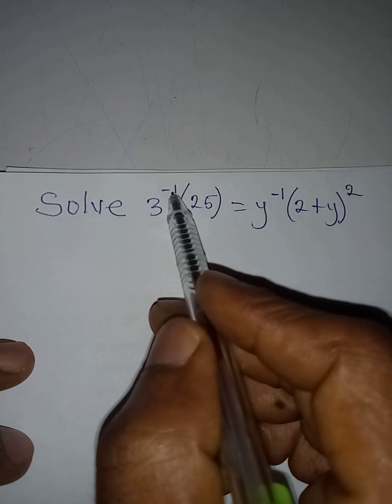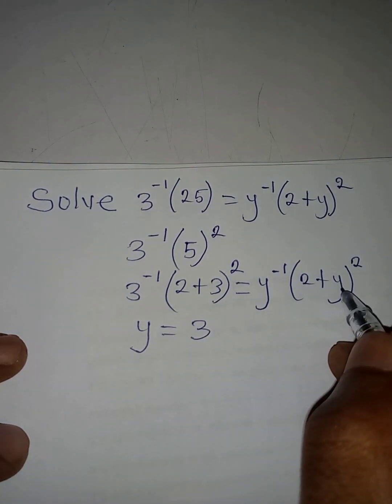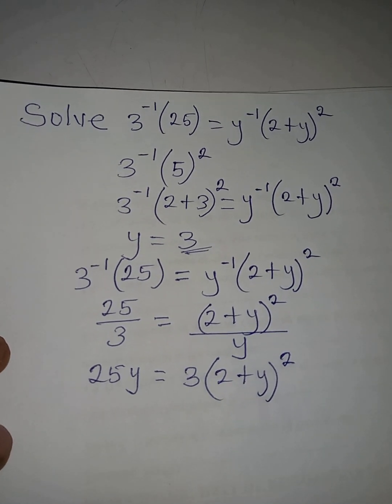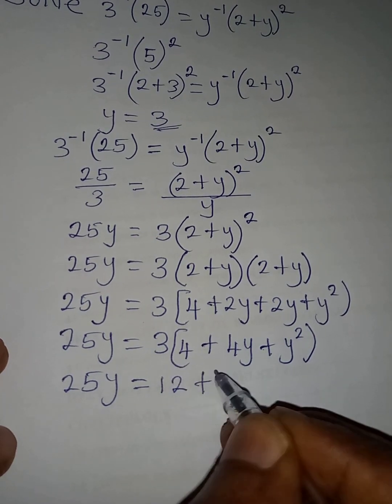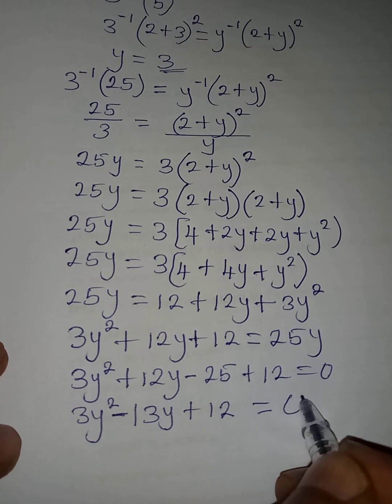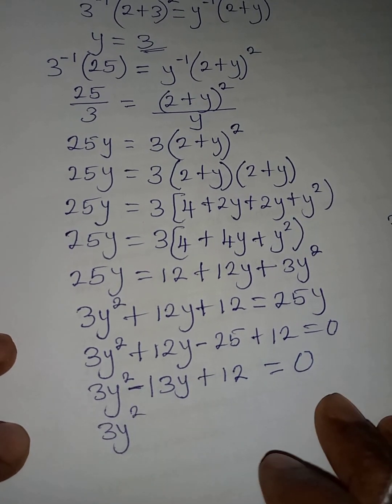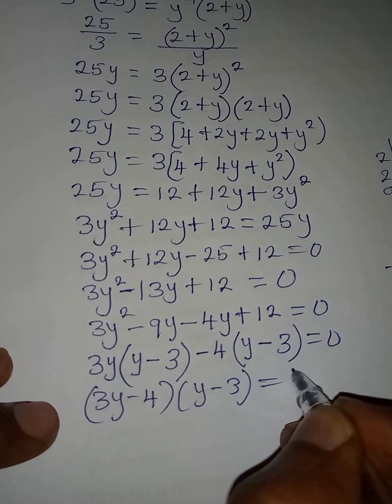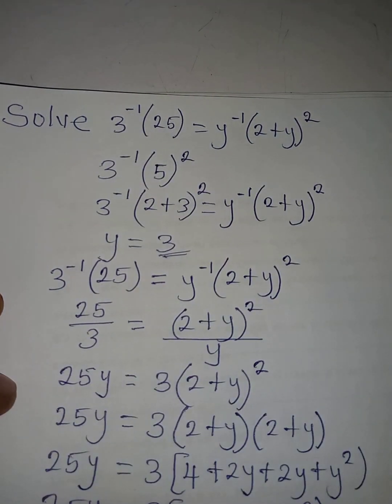Complex quadratic equation (Olympiad)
Stating the incomplete and complete solutions.